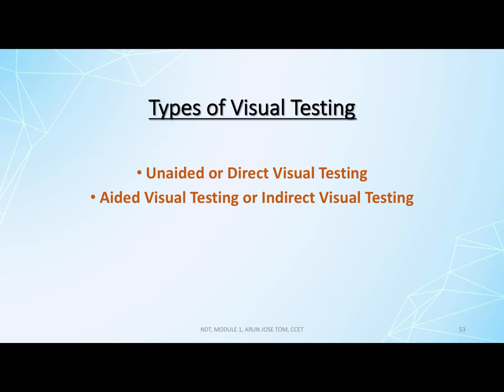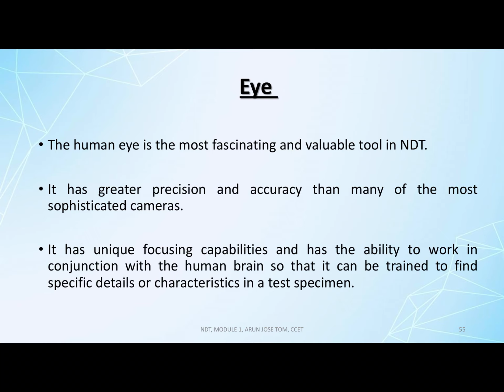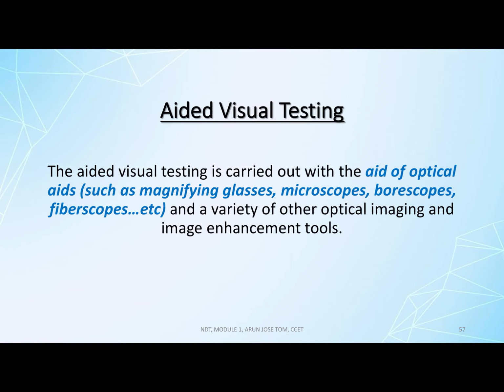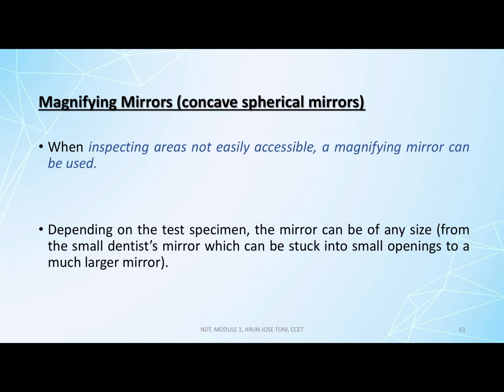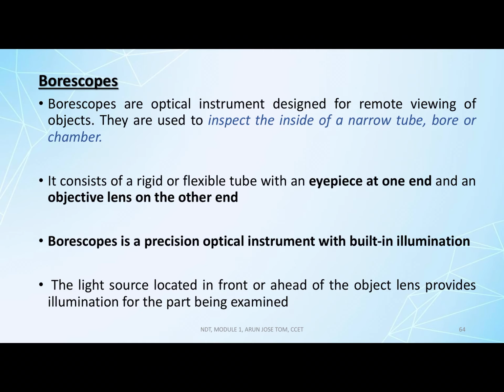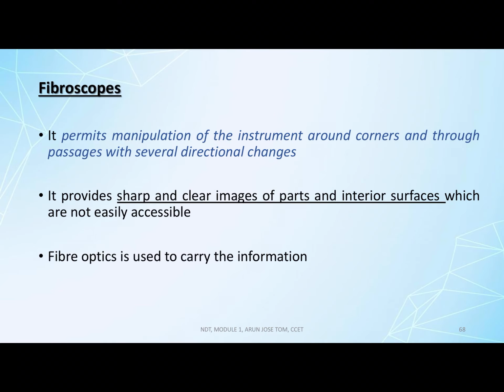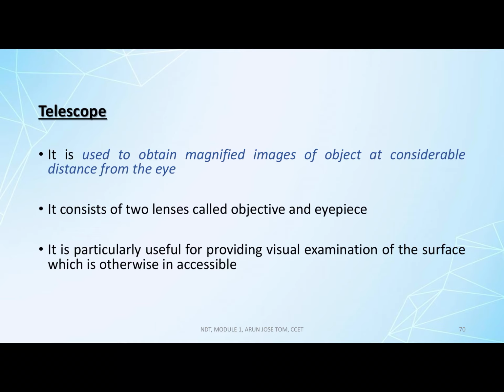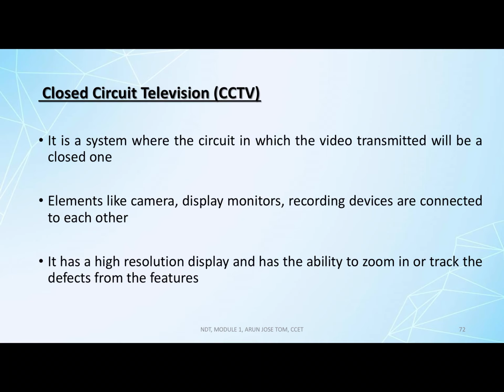M1-L2, NDT, MODULE 1, LEC-2